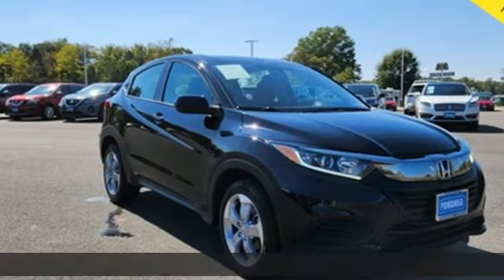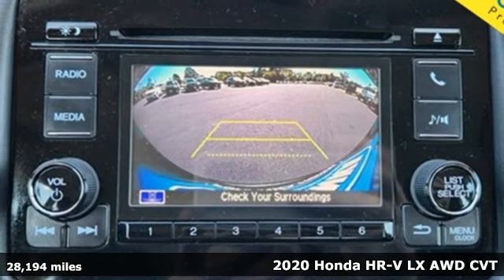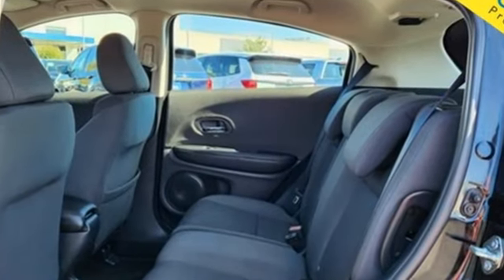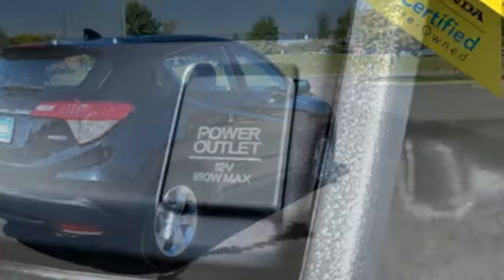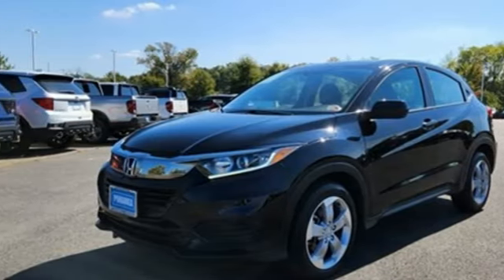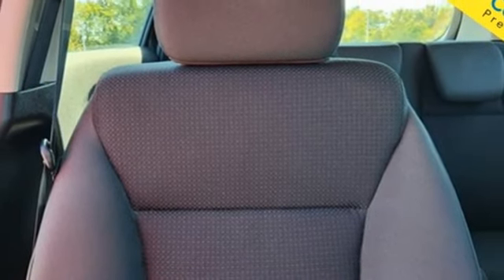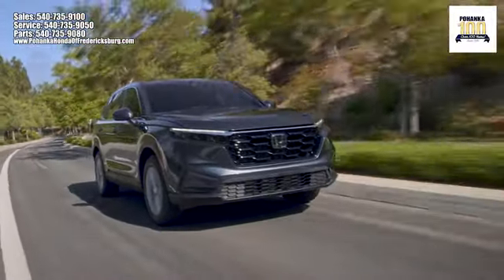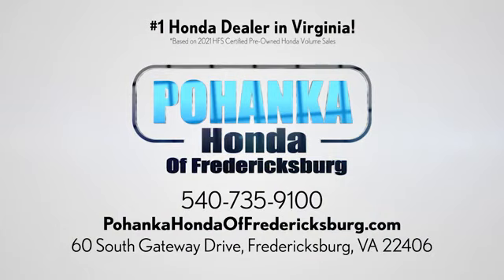Used 2020 Honda HR-V Fredericksburg VA Richmond, VA 23H357 - SOLD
Year: 2020
Make: Honda
Model: HR-V
Trim: LX
Engine: 1.8L I4 SOHC 16V i-VTEC
Transmission: CVT
Color: Gray
Interior: Gray
Mileage: 28194
Stock #: 23H357
VIN: 3CZRU6H31LM723655
** HONDATRUE CERTIFIED ** 4 SPEAKER 160-WATT AM/FM AUDIO SYSTEM ** REMOTE KEYLESS ENTRY ** POWER DOOR MIRRORS ** SPEED-SENSING STEERING ** STEERING WHEEL MOUNTED AUDIO CONTROLS ** ELECTRONIC STABILITY CONTROL ** EXTERIOR PARKING CAMERA REAR ** brbrbrbrCertified. CARFAX One-Owner. Clean CARFAX. Modern Steel Metallic 2020 Honda HR-V LX AWD CVT 1.8L I4 SOHC 16V i-VTECbrHondaTrue Certified Details:brbr * Roadside Assistancebr * Vehicle Historybr * Transferable Warrantybr * 182 Point Inspectionbr * Powertrain Limited Warranty: 84 Month/100,000 Mile (whichever comes first) from original in-service datebr * Limited Warranty: 12 Month/12,000 Mile (whichever comes first) after new car warranty expires or from certified purchase datebr * Warranty Deductible: $0br * Vehicles purchased within New Vehicle Limited Warranty period: extends New Vehicle Limited Warranty to 4 years*/48,000 miles*. Honda Care Motor Club Partner for 1 year/12,000 miles. Up to two complimentary oil changes within the first year of ownership. SiriusXM 90-Day Trialbrbr27/31 City/Highway MPGbrOdometer is 8770 miles below market average!brbrWe make every effort to provide accurate information but please verify options and price with management before purchasing. All vehicles are subject to prior sale. All financing is subject to approved credit. Dealer installed options are additional. Stock photo colors, options and trim levels may vary. Not responsible for typographical errors. Published prices subject to change without notice to correct errors and omissions or in the event of inventory fluctuations. Vehicle offers/prices & internet price quotes valid for 48 hours from initial posting date, subject to change by dealer/manufacturer without notice. Vehicles may be in transit to dealer. Vehicle photos may not match exact vehicle. Please call to confirm availability status. All prices exclude taxes, title, license, and dealer processing fee of $989.00. NHTSA Government 5-Star Safety Ratings are part of the U.S. Department of Transportationa€TMs New Car Assessment Program Model tested with standard side airbags (SAB). **Based on model year EPA mileage ratings. Use for comparison purposes only. Your mileage will vary depending on driving conditions, how you drive and maintain your vehicle, battery pack age/condition, and other factorS.

Address:
60 South Gateway Drive